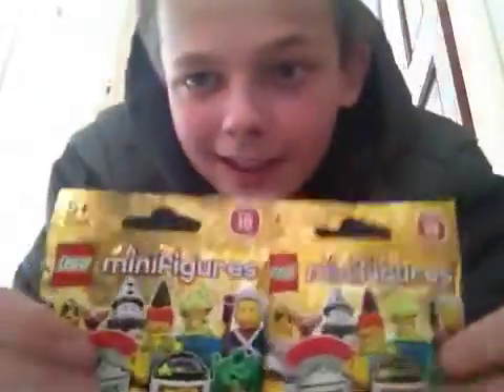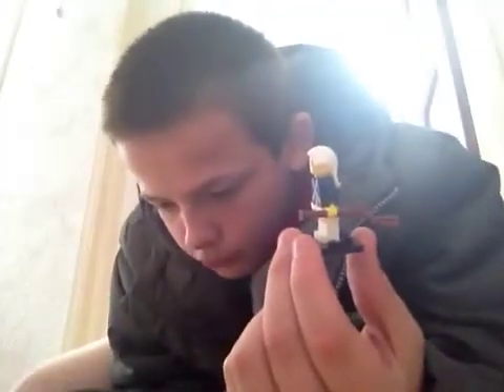Lego minifigures series 10 3 packs to open hunt for mr gold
No find mr gold